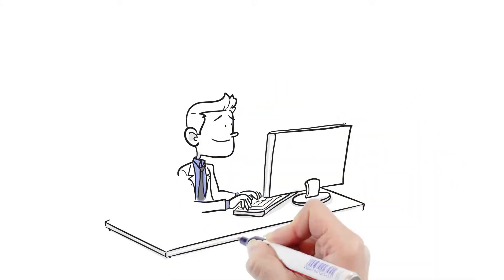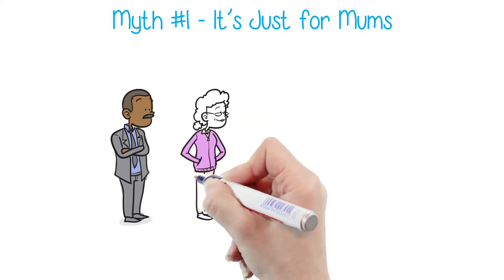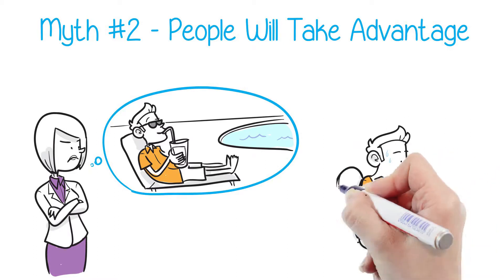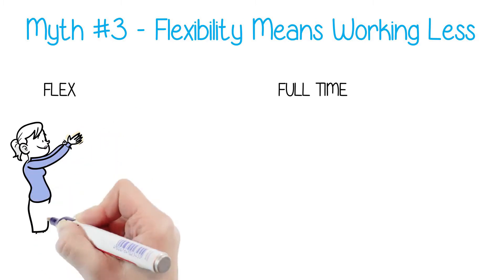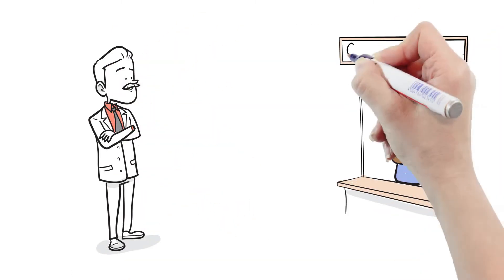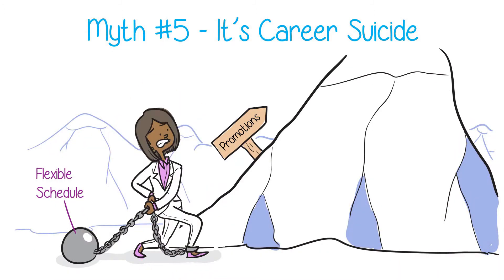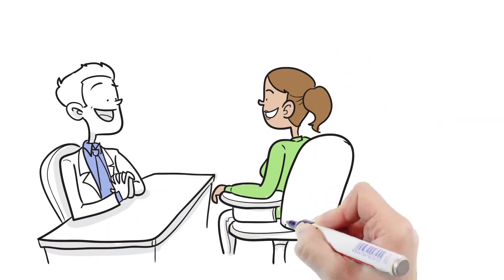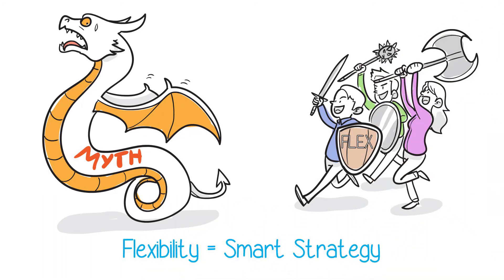RSA animation for Symmetra